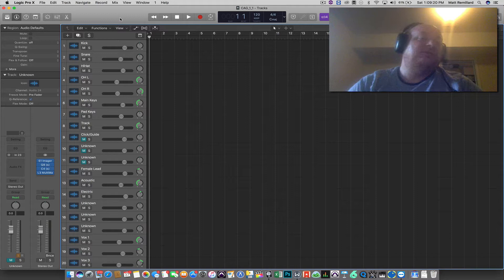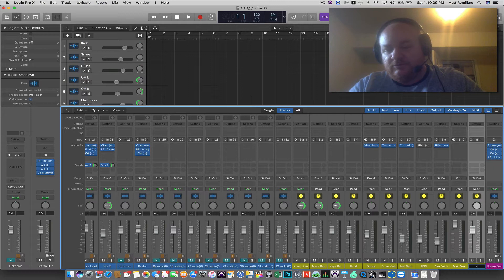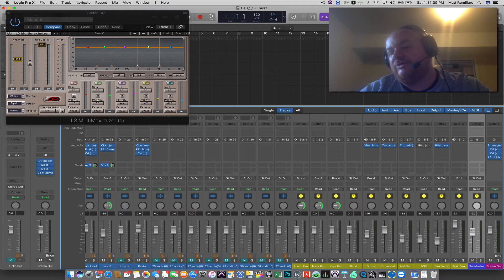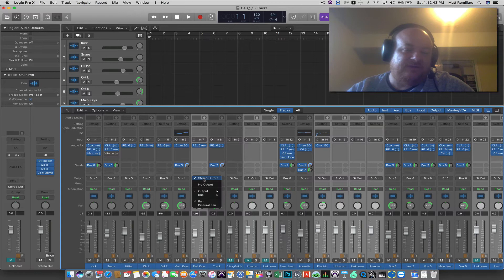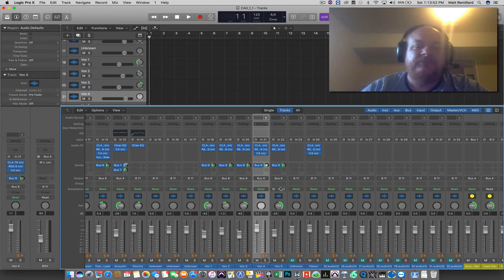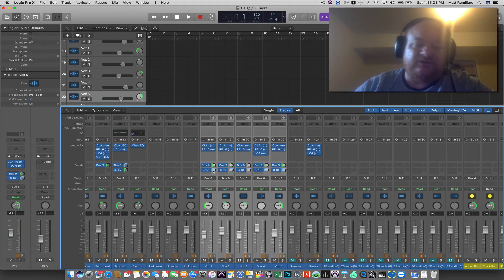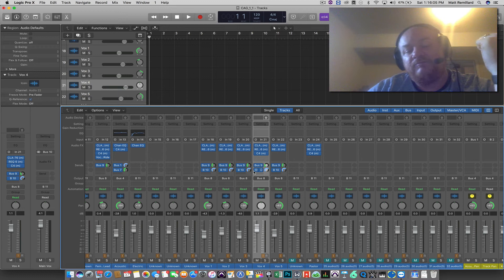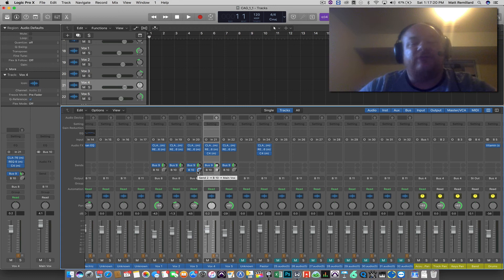How to Setup a Submaster and Lead Group for Live Stream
Many times you need a quick way to adjust overall volume or volume for vocals to swap between lead and BGV, this system gives you an easy way to do both.